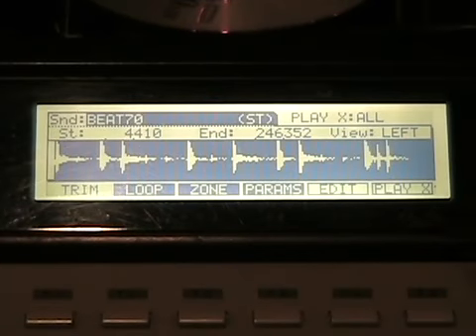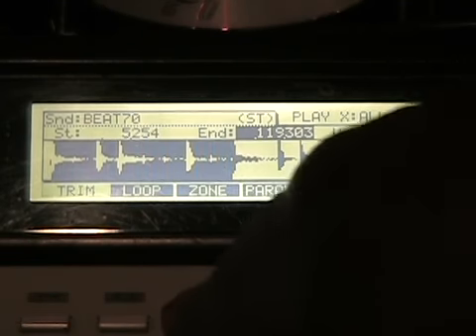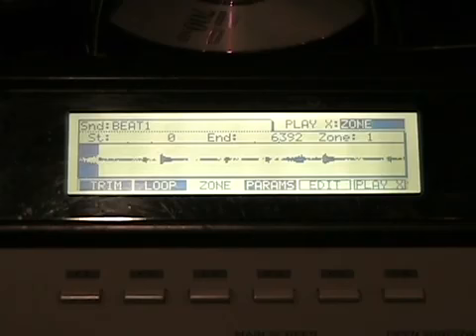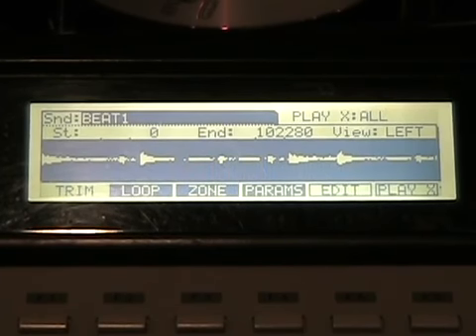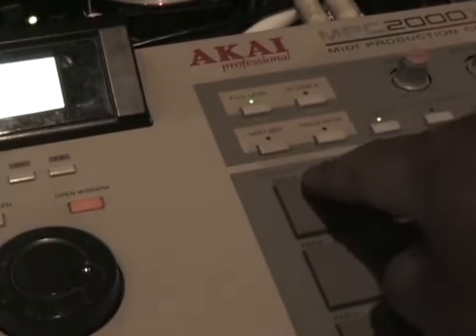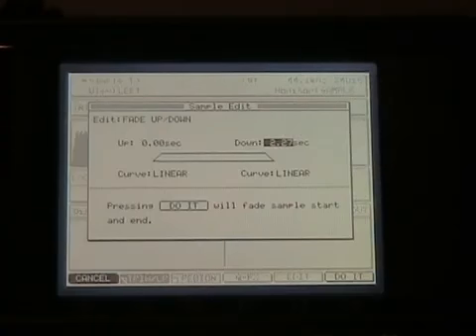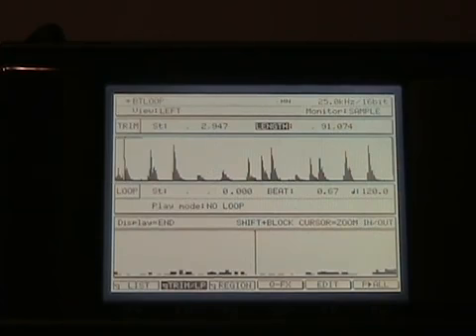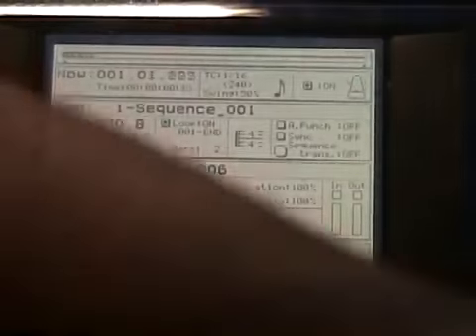MPC2000XL: Sampling Workflow of all features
MPC2000XL: Sampling Workflow of all features. We cover every aspect of sampling that is available on the mpc 2000xl in a easy to understand and watch video so that anyone just getting to know the mpc2000XL or just wanting to learning a better way will learn a lot of ways to create quality sample for their projects.